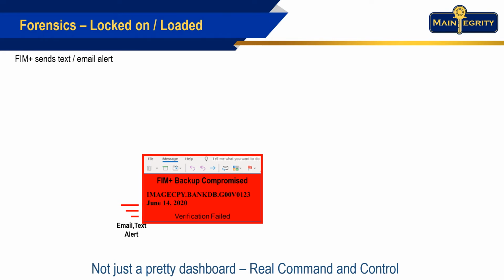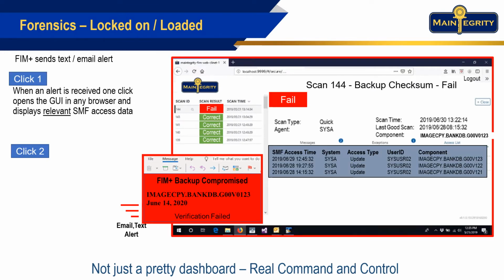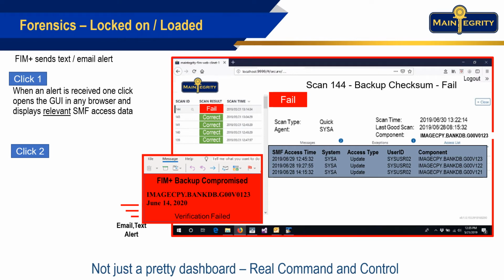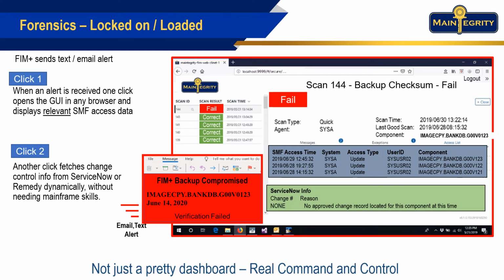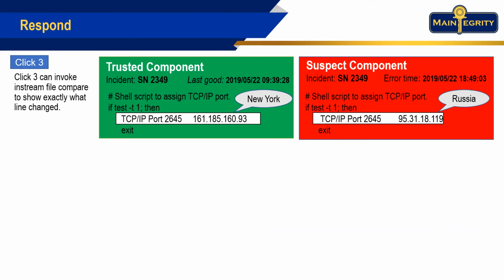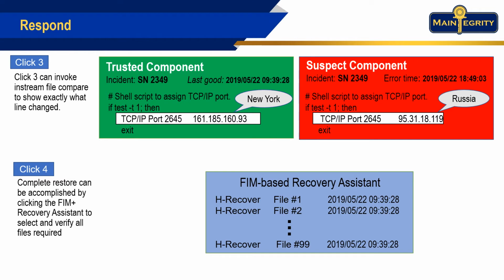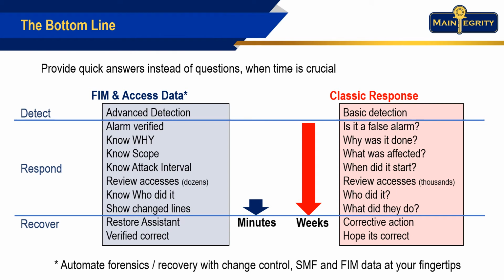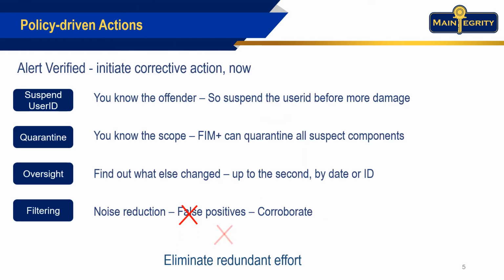Automated Forensics video // Maintegrity Mainframe Security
In this video, learn how you can achieve Incident response in minutes instead of weeks by making FIM+ do the work. FIM+ delivers relevant forensic information to the response team in a heartbeat. Newer staff staff may prefer to use the GUI while existing staff may be more comfortable with the 3270 interface.

By fetching the necessary information from multiple ZOS sources in real time FIM+ can provide
a comprehensive view of your situation instantly.

Contact Maintegrity Today!

Additional Mainframe Security Resources